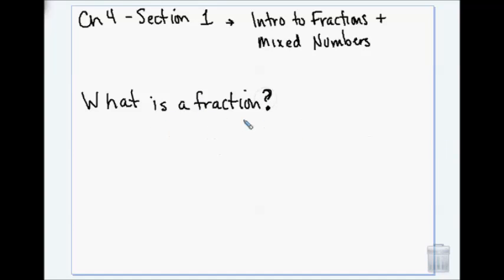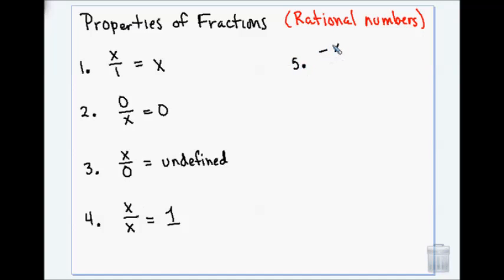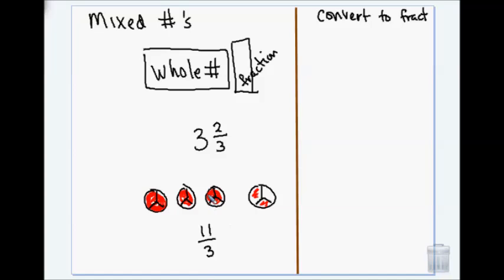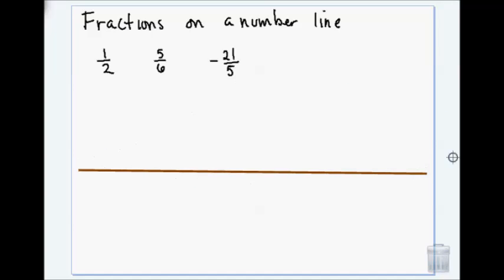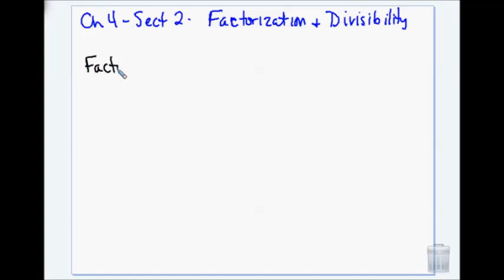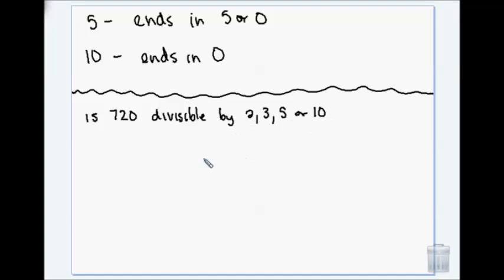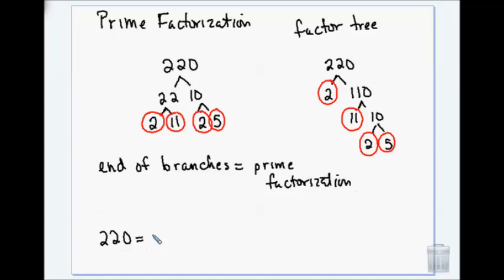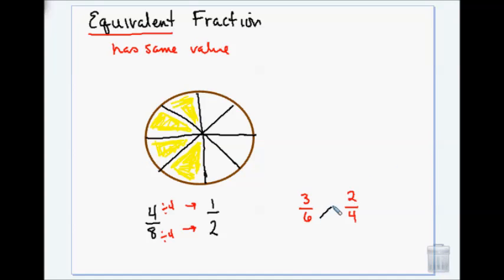Introduction to Fractions and Mixed Numbers 10 8 12